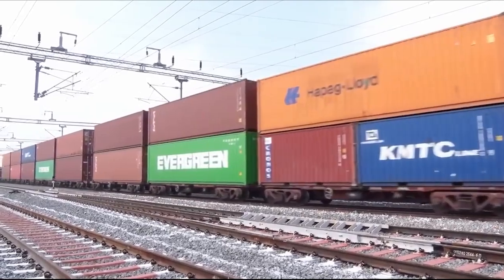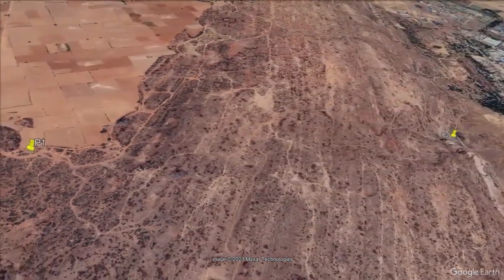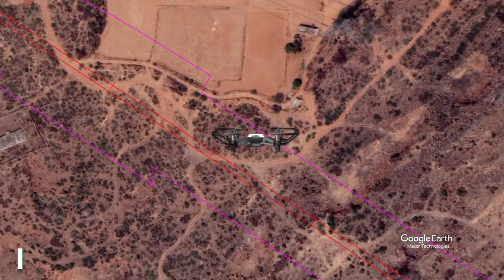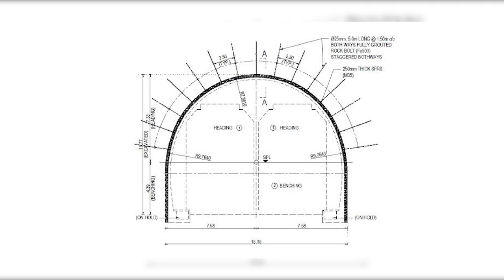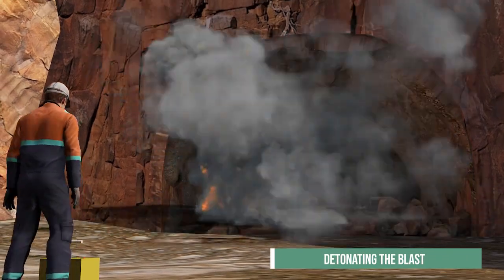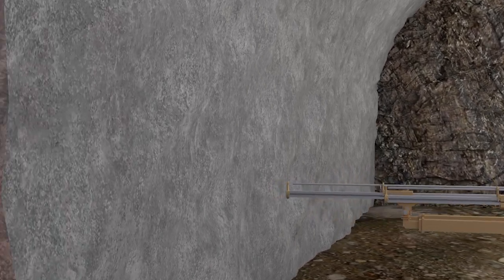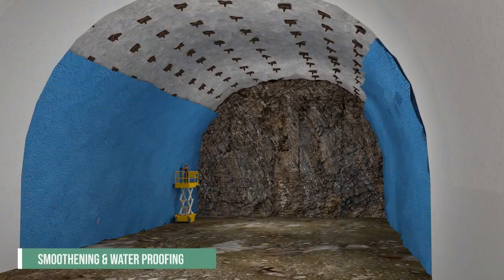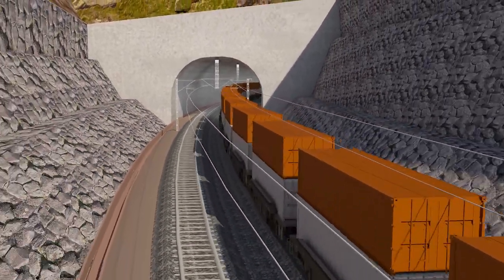Uncovering Aravalli Hills Tunneling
Within Section rewari to dadri a tunnel is constructed to cross through the prominent Sohna-Firozpur Jhirka ridge of the Aravalli Hills. The Aravalli Tunnel is approximately 1 Km in length.
The DFCCIL alignment from Rewari to Dadri is passing through Sohna Firozpur Jhirka ridge, in view from Rewari side there is sudden rise in ground elevations when the alignment cross this ridge and again sudden fall of 40-50m in ground levels just after the ridge ends. It was decided to cross the ridge tunnel will be constructed. This will be feasible option for both economically and environmentally, ridge which would disturb the ecology of the Aravalli’s as it is considered as national heritage.